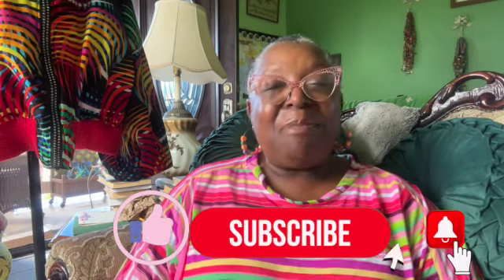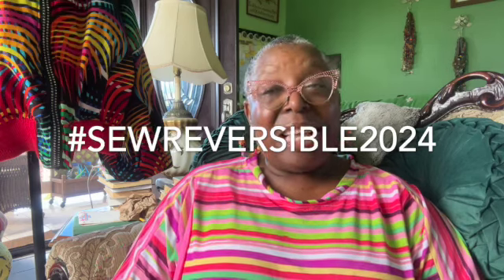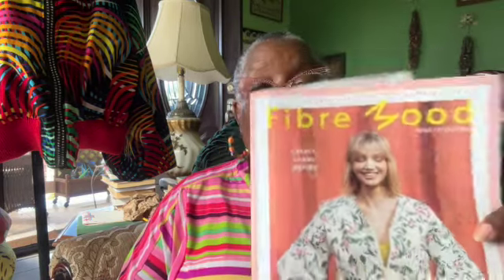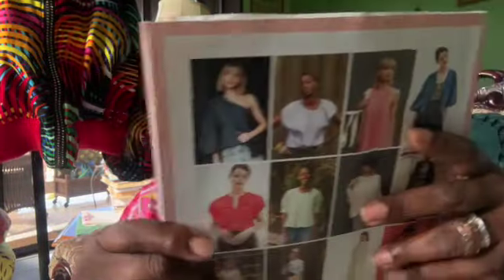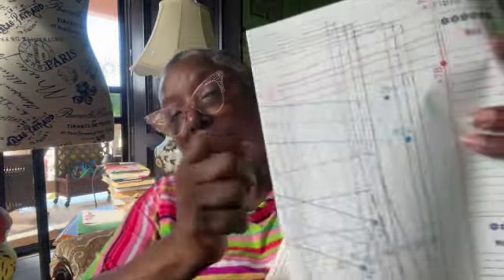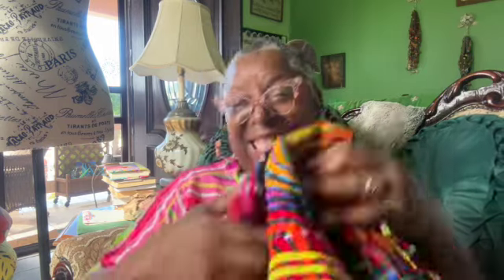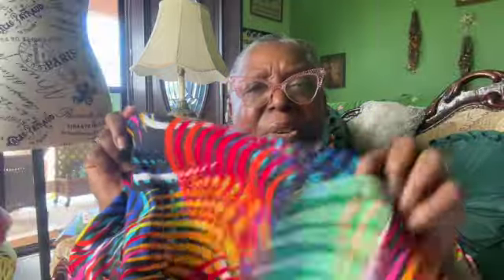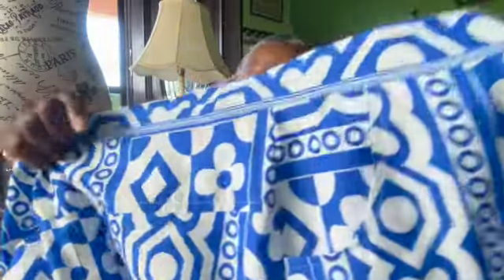sewreversible2024 | How I made the Eden Jacket by Fiber Mood magazine reversible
The Eden jacket by Fiber Mood is a wonderful candidate for reversible sewing.  It's clean lines and great style will produce a multifaceted wardrobe staple.  The jacket is a quick make and easy fit.    Not only is the skirt an easy make, it does double duty when made rerversible. Two great looks,  This is a great travel item.  I used vibrant Ankara   fabric on one side and a stretch denim on the other side.

All August long I will be posting reversible videos and shorts including shorts, sew alongs, stylings, and a few surprises.

This challenge runs from August 1st through August 31st.  In order to participate take the following steps:
* add the hashtag- sewreversible2024 to your posting on instagram
         * tag me in your posts at :  @anmareesworkshop

        * Free PDF from Veronica Tucker The Label Patterns
        * Anmaree's Workshop- 10 golden Ping's bags

Have fun and show us what you're working on using the hashtag -